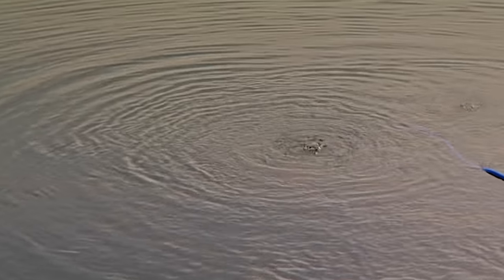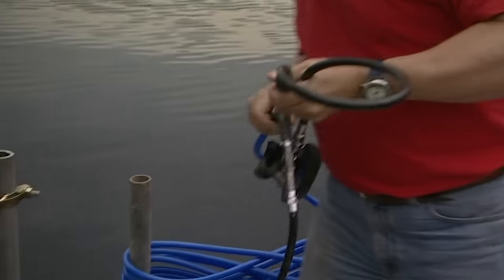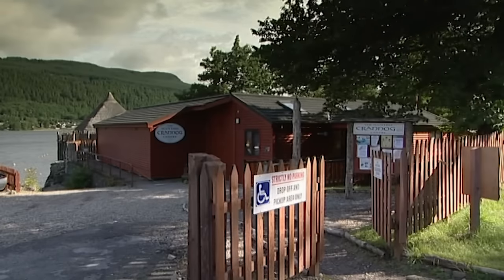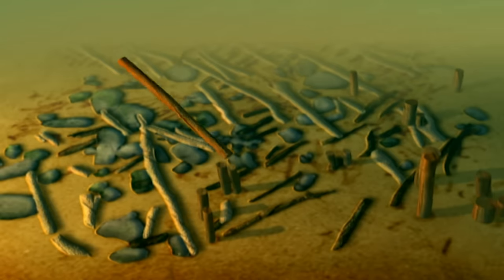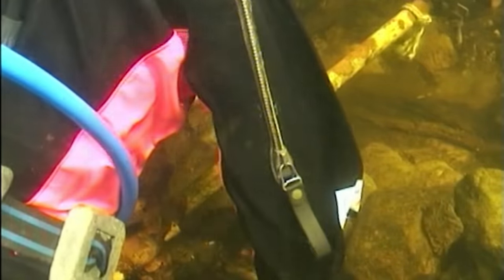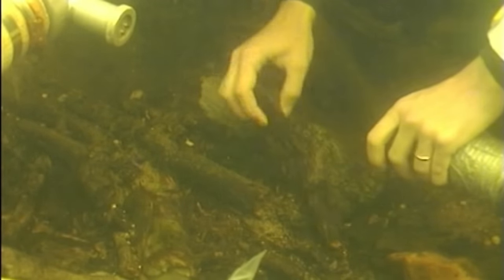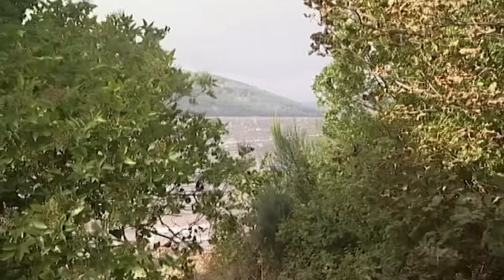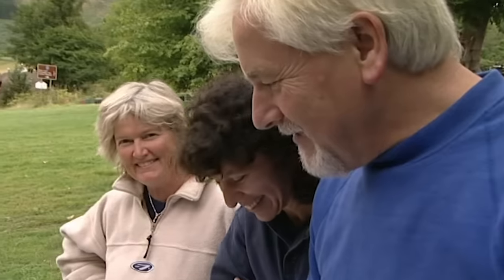Time Team Special: House In the Loch | Classic Special (Full Episode) - 2004 (Loch Tay, Perthshire)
FULL EPISODE | CLASSIC TIME TEAM SPECIAL

Tony Robinson visits Scotland to observe a group dive led by Nicholas Dixon onto a collapsed but well-preserved Iron Age loch dwelling. Also participating are six field school archaeologists who will learn the basics of an underwater dig. The Oakbank Crannog they work on is located in the north-east of Loch Tay in Perthshire, where more 18 submerged crannogs have now been identified. A working example was reconstructed about a mile away on the south side of the loch at the Scottish Crannog Centre.

Original UK broadcast date: 19th April 2004

NOTE: The Scottish Crannog Centre has been undergoing redevelopment, following a fire in 2021 that destroyed the original crannog reconstruction. To discover more about the Centre's plans, and to find out how to lend support, please